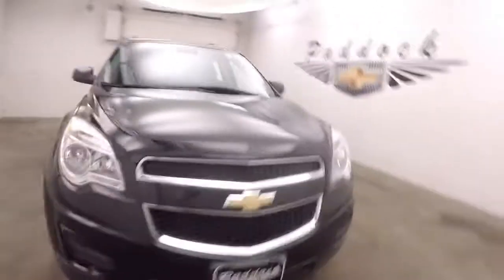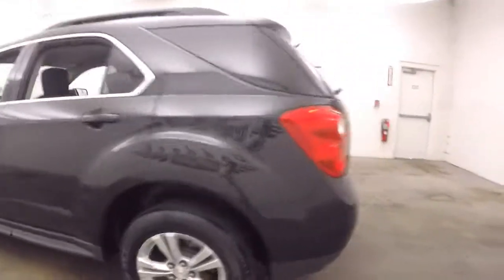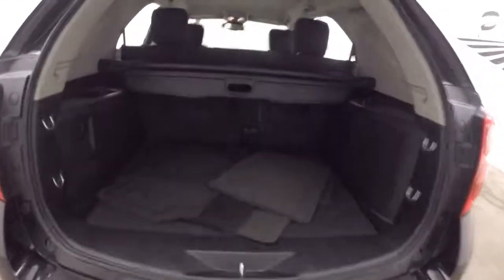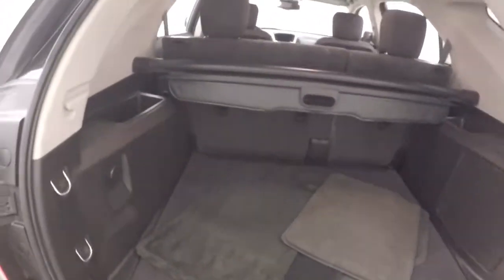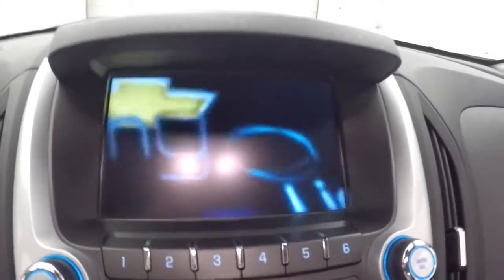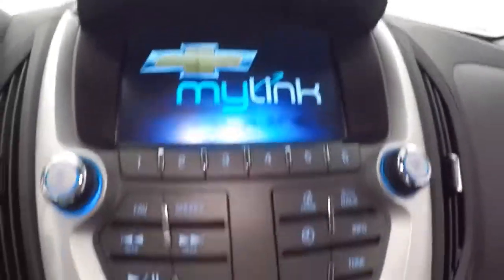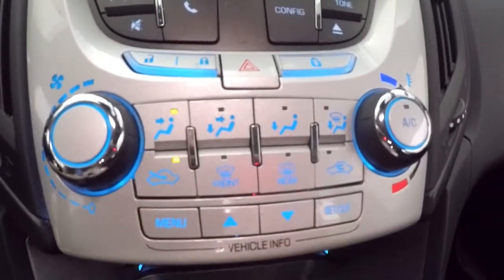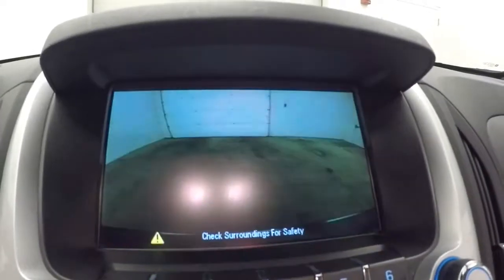80055A Used Chevrolet Equinox